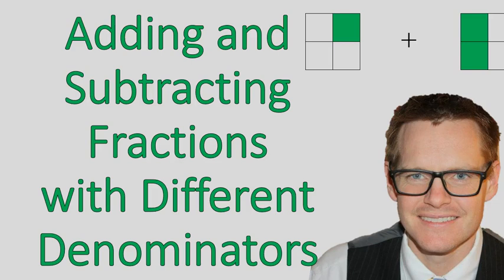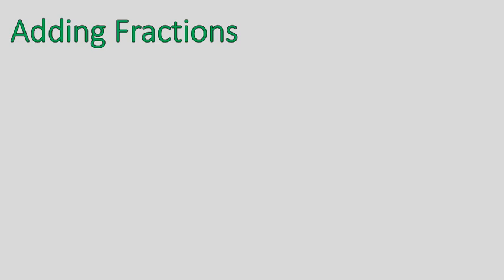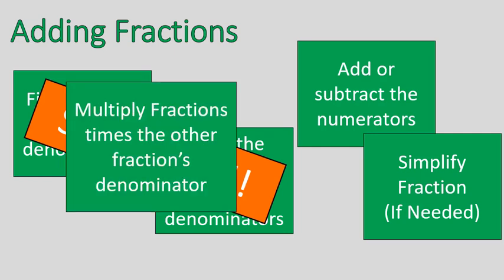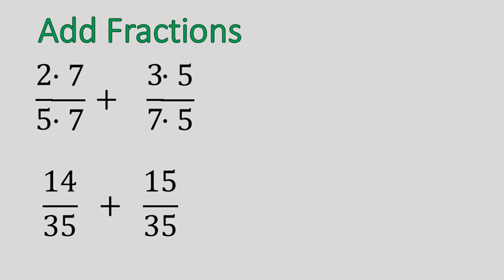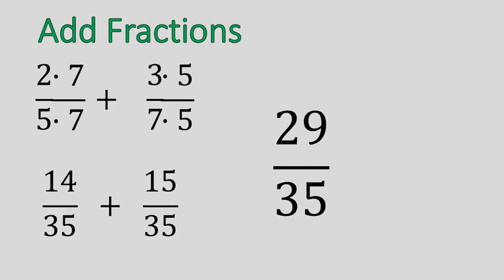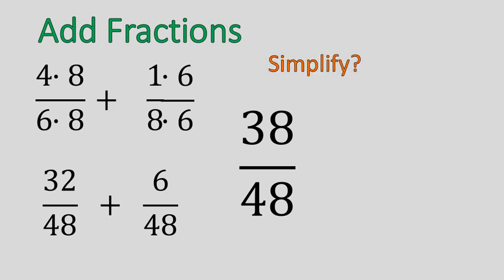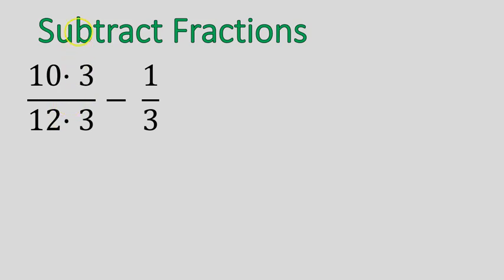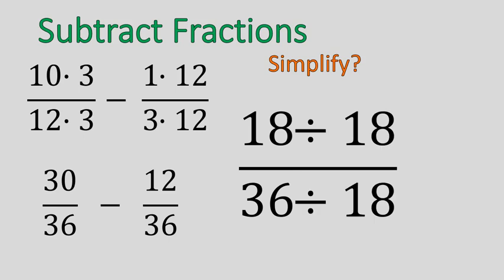Adding And Subtracting Fractions Shortcut!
In this video I remade another video I had posted a few years ago showing how to add or subtract fractions with unlike denominators. This method is a little quicker, but often will require that you simplify the fraction when you are finished.

I hope the lesson is helpful for you! Have a Wonderful Day!